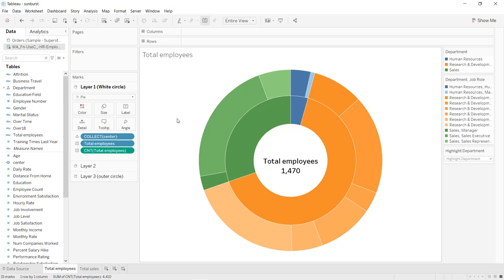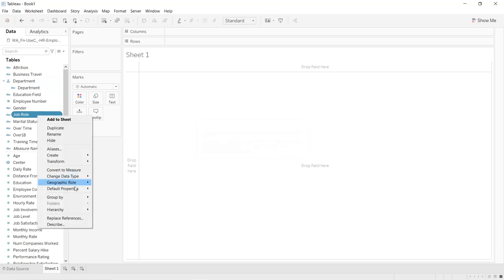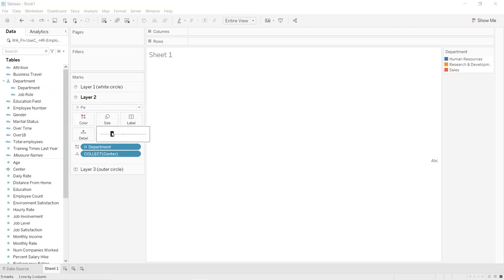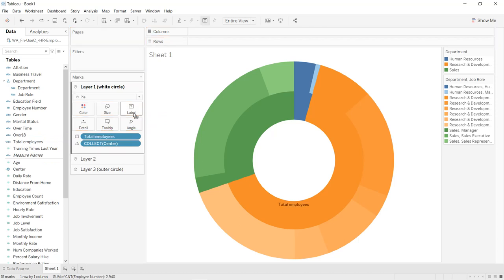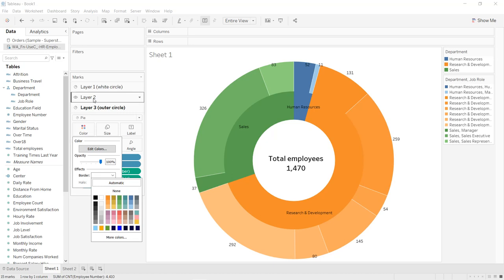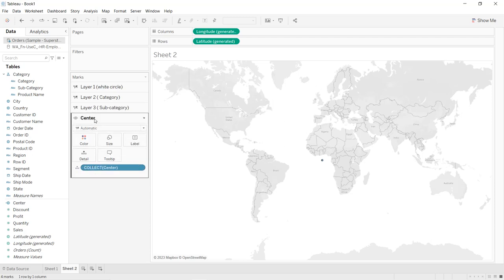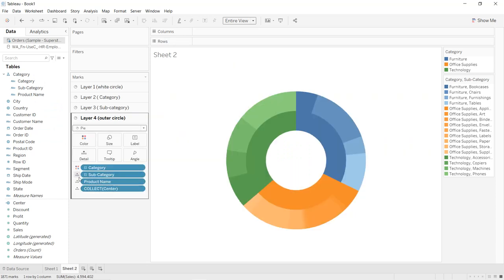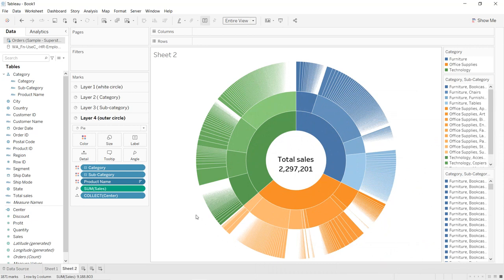How to Create a Sunburst Chart in Tableau? | Step By Step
In this video, I will explain to you step by step how to create and use Sunburst charts in your data analysis tasks for hierarchical data.

Tableau for data analysis
Tableau for beginners
Tableau desktop
Waterfall Chart in Tableau
Tableau project
End to end Tableau project
Ent to end Tableau dashboard
Business Intelligence with Tableau
Sales analytics
Human ressources dashboard
data analysis
data analyst
data science

Data Science Path:

1. Data Science Math skills - Duke University

2. Inferential Statistics - Duke University

5. Data Science Specialization - Johns Hopkins University

13. TensorFlow Data & Deployment Specialization

14. Natural Language Processing Specialization

16.  Practical Data Science on AWS

3. Google Advanced Data Analytics